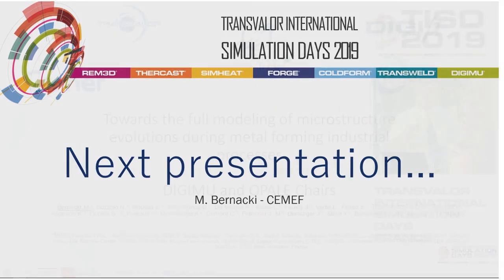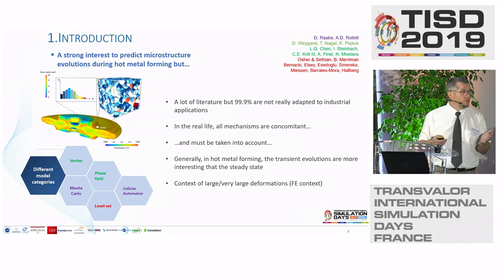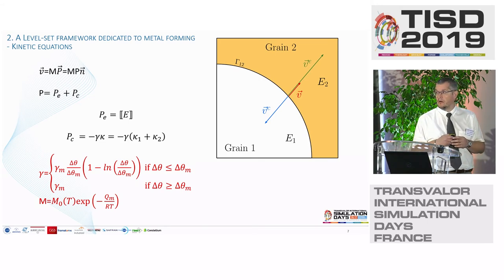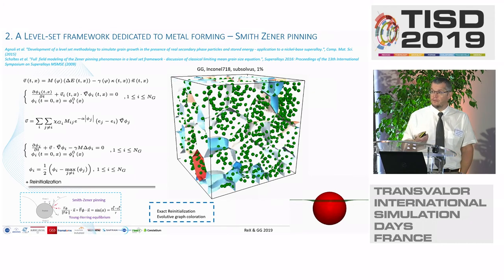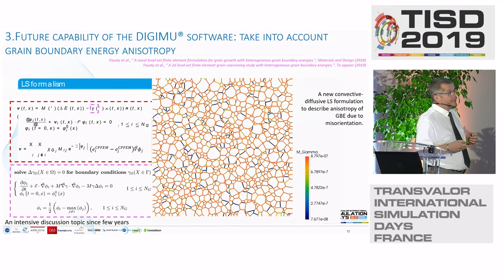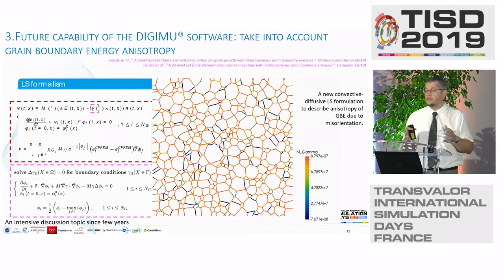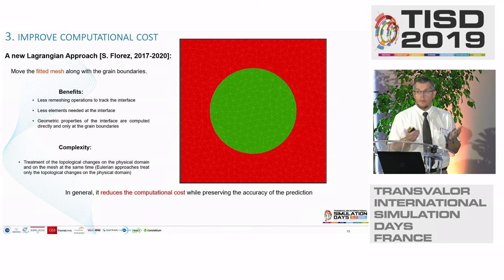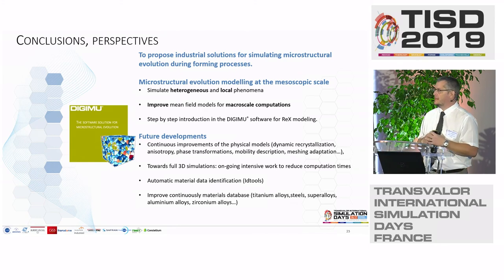Towards the full modeling of microstructure evolutions during metal forming | M. Bernacki, Cemef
The mechanical and thermal properties of metallic materials are strongly related to their microstructure. The understanding and the modeling of the microstructural evolution mechanisms is then crucial when it comes to optimize the forming process and the final in-use properties of the materials.
Macroscopic and homogenized models, also called mean-field models are widely used in the industry, mainly due to their low computational cost. They are generally based on empirical laws and thus require many fitting parameters which must be calibrated through experimental testing or lower-scale simulations.
Furthermore, given the complexity of modern metallurgical problems, these models may not be accurate enough to capture local but significant events. Thanks to the explosion of computer capacities, finer modeling techniques are now available. These lower scale approaches, the so-called full field models, are based on a full description of the microstructure topology and are used for a wide range of metallurgical mechanisms  (recrystallization, grain growth, Smith-Zener pinning, solid/solid phase transformations and more globally diffusion mechanisms ...).
One major difficulty, which will be discussed in this  presentation, is to propose an efficient and precise global numerical framework allowing to take into account the principal and concomitant mechanisms at work during metal forming. This objective becomes crucial when industrial applications with realistic thermomechanical paths are considered. The capabilities of recent developments, based on a finite element - level set numerical framework and on the basis of the TRANSVALOR DIGIMU® software package, to model, at a representative volume element scale, microstructure evolutions during industrial thermomechanical paths and for different materials will be illustrated. The emphasis will be placed on the future functionalities

Speaker: Marc Bernacki, Professor and Permanent Researcher, Cemef
Conference: Transvalor International Simulation Days, 15-17 Oct. 2019, Sophia Antipolis, France